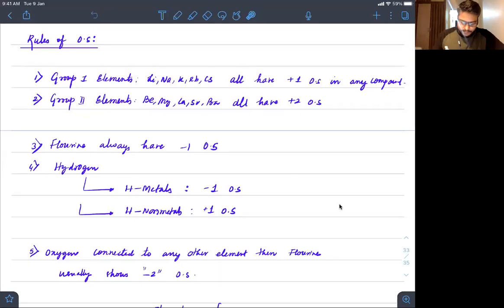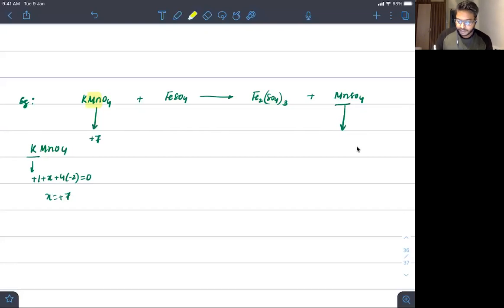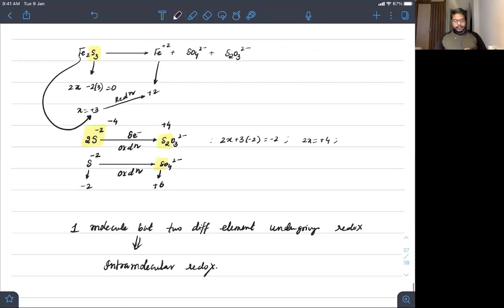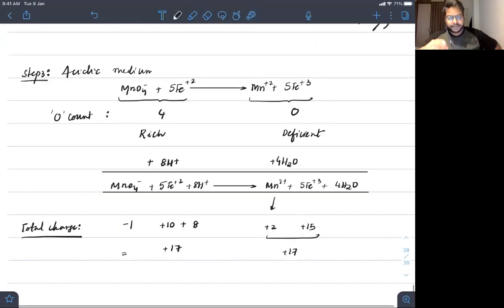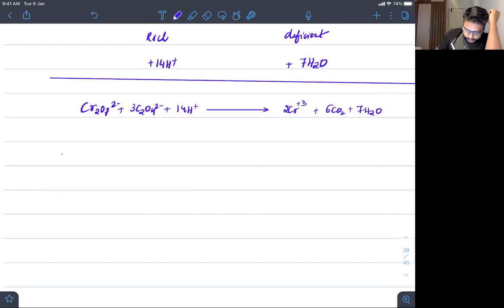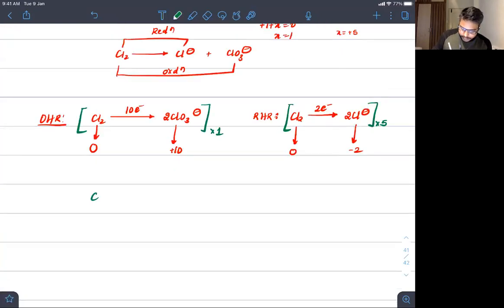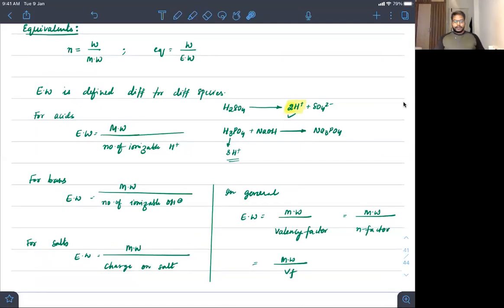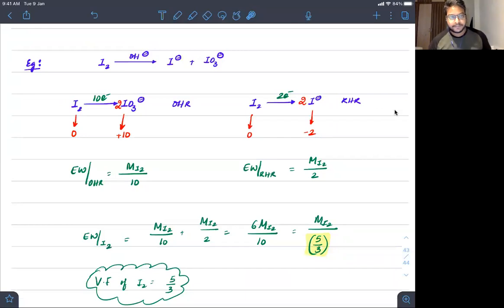KVPY - Redox Reactions Lec 3